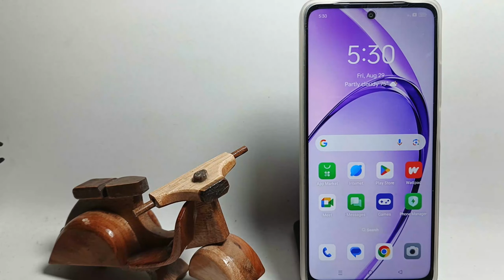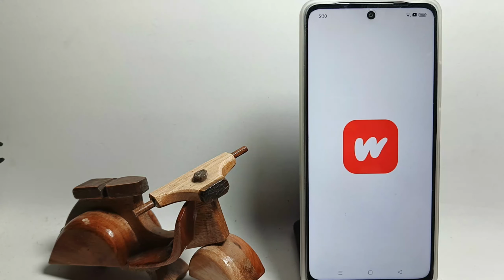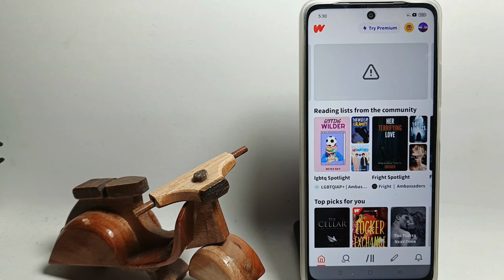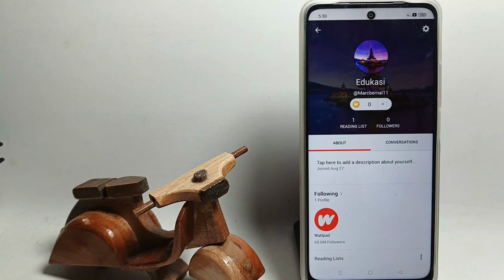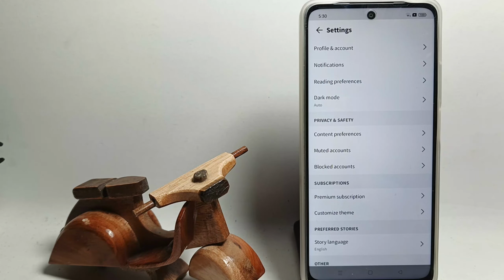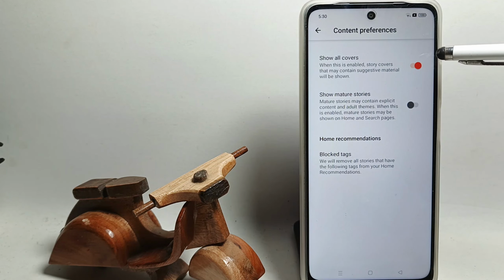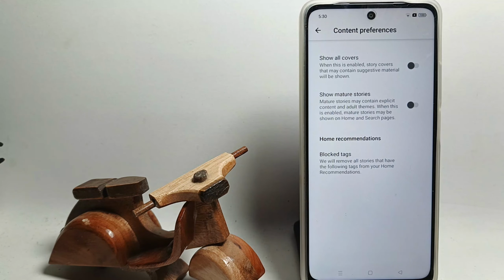How To Hide All Covers In Wattpad App